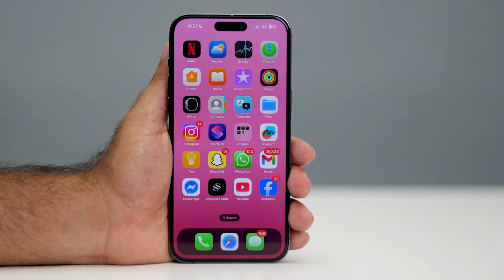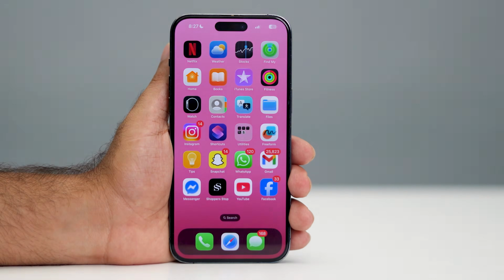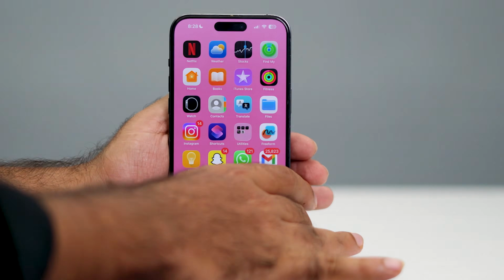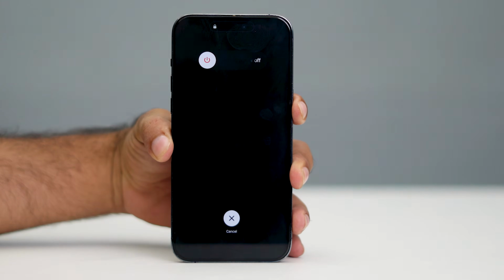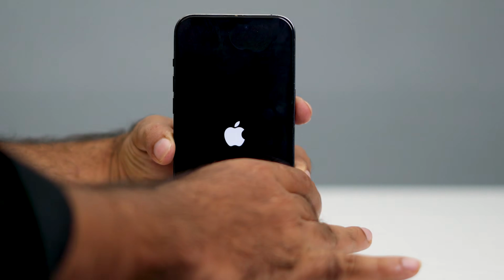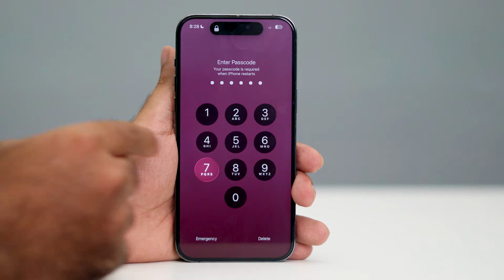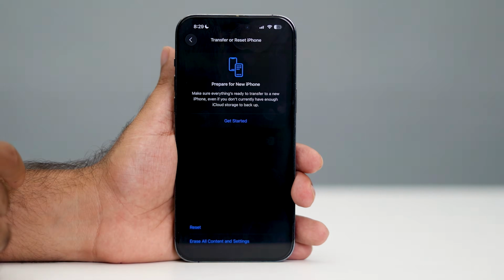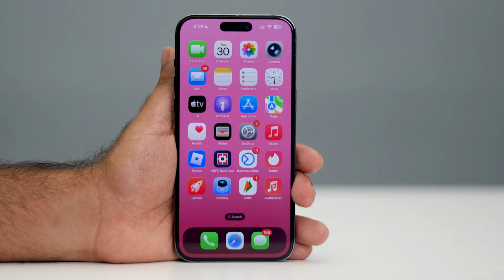iPhone Not Receiving Texts Messages? Here’s How to Fix It!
iPhone not receiving text messages? Learn how to fix common iMessage and SMS issues with step-by-step solutions to get your messages working again.

This works for:

iPhone X
iPhone XS
iPhone XS Max
iPhone 11

iphone not receive text messages
iphone not getting text messages
not receiving text messages iphone